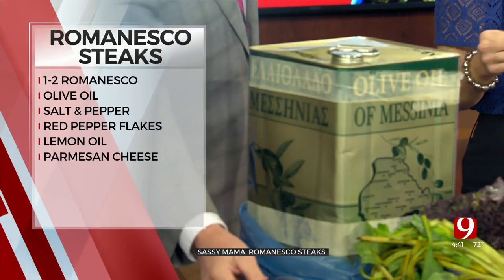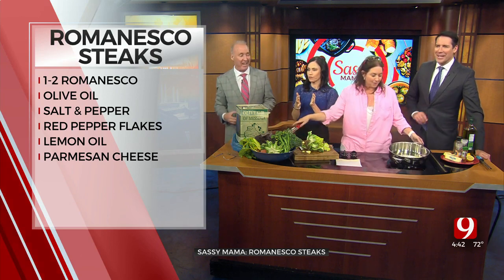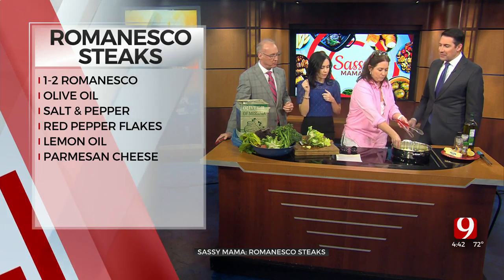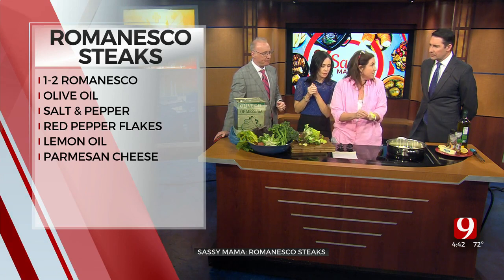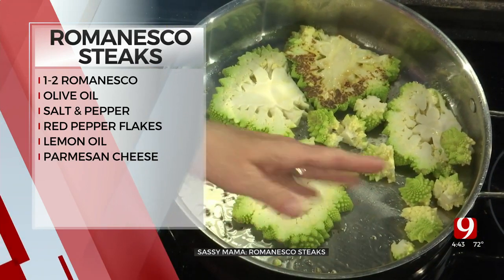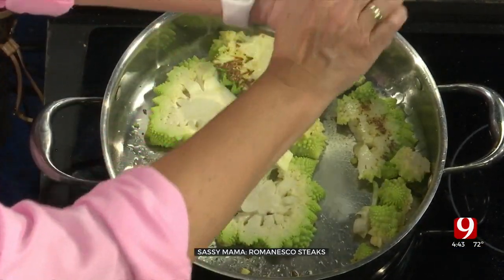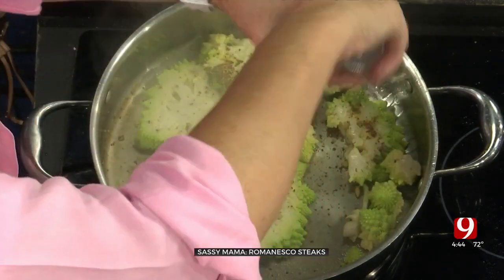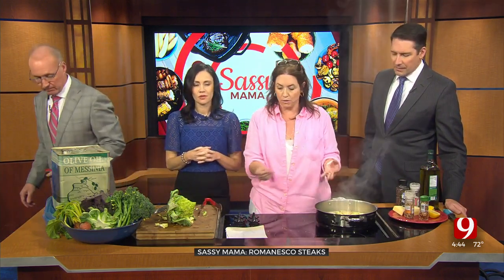Sassy Mama: Romanesco Steaks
Sassy Mama shows News 9 how to make Romanesco steaks.